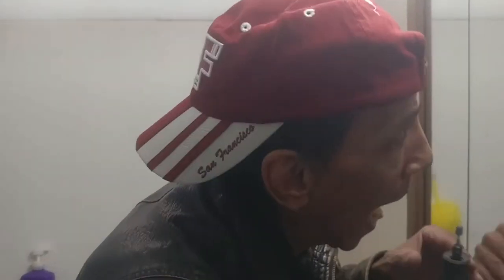DIY Dentistry (ft. Ronald Whitney)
Tired of paying too much for a dentist? Try this.

(Don't try this)